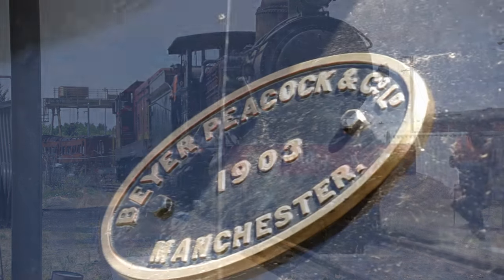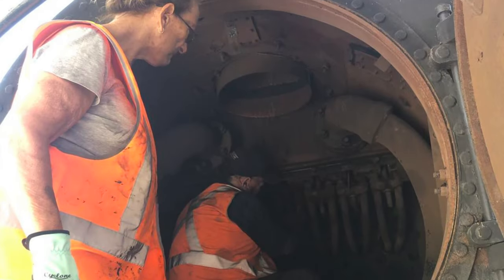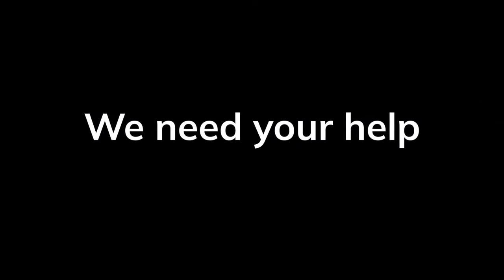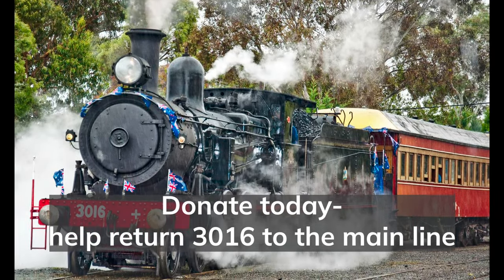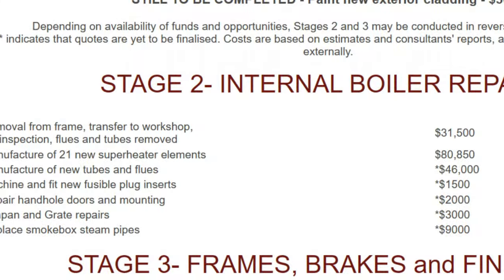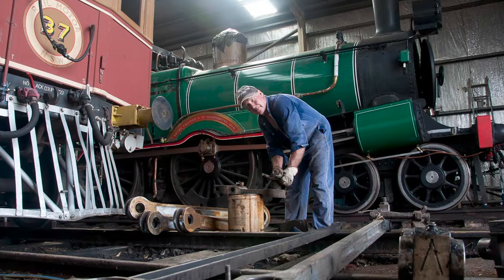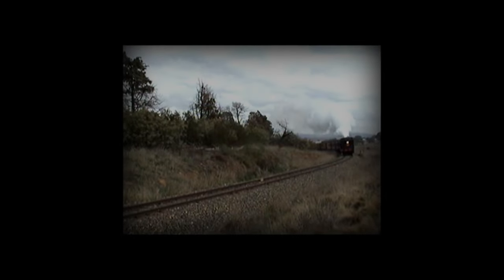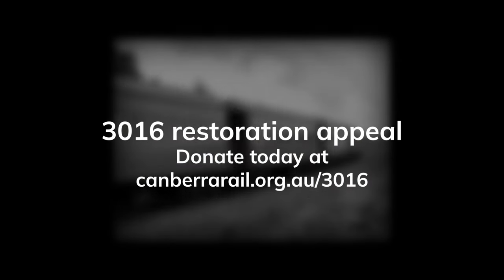WE'RE RESTORING LOCOMOTIVE 3016- DONATE TODAY!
today and help us return steam to Canberra!

Footage by Lindsay Richmond and Ewout Rohling
Photos by Howard Moffat, Ewout Rohling, and Andrea Trappes